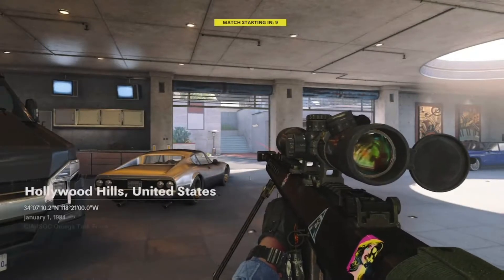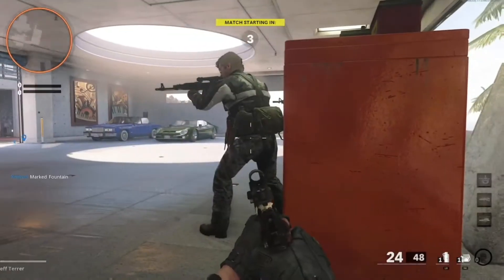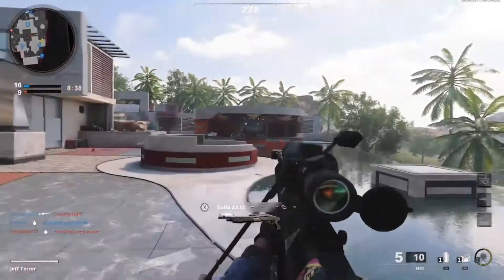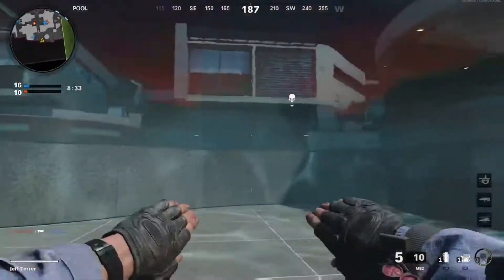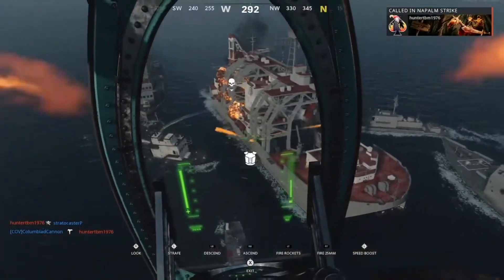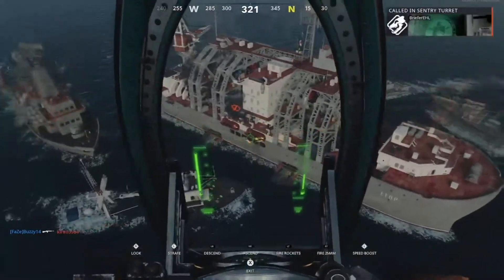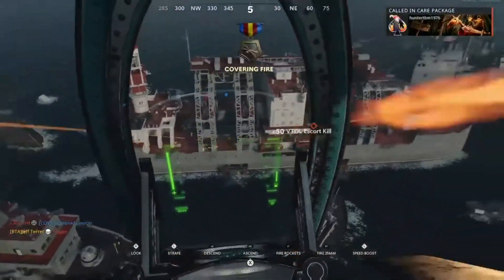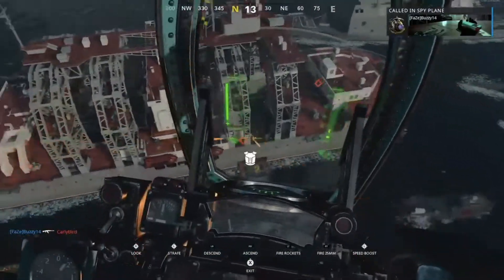Sniper Practice | CoD:BoCW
In this video I try using a sniper, not like I've never used one before, but I've never tried to get better at using one.